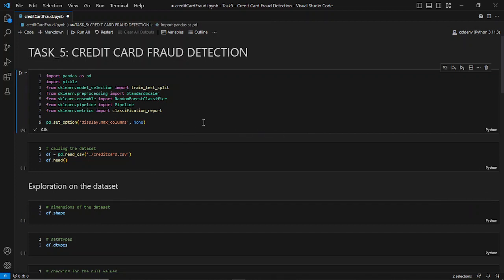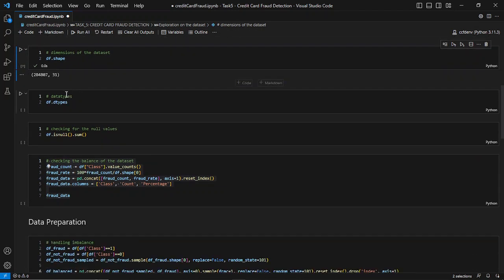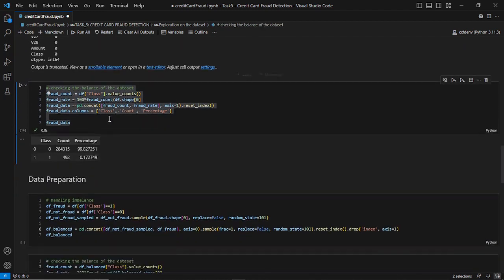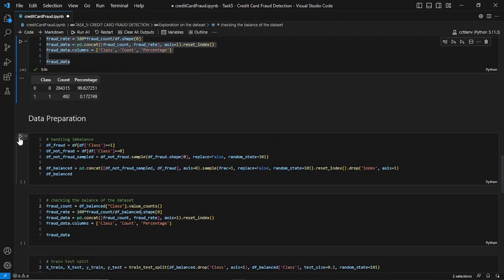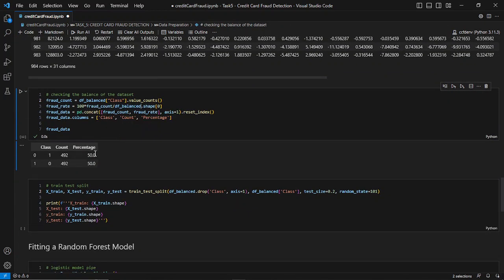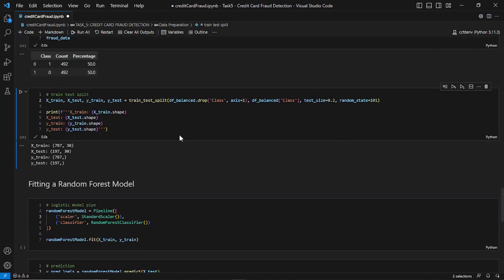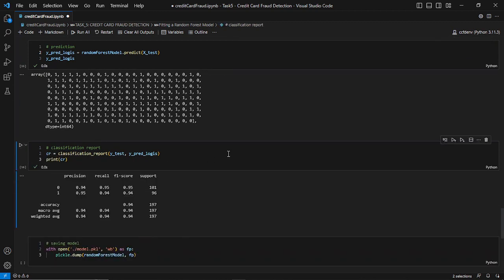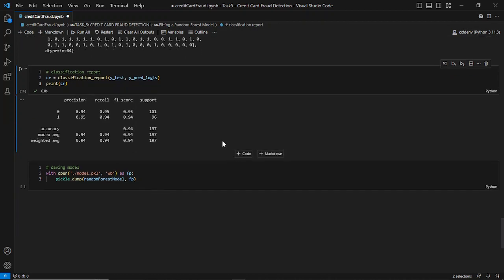TASK 5: Credit Card Fraud Detection | CodSoft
Using the random forest classifier model to predict whether a credit card transaction is a fraud one or not